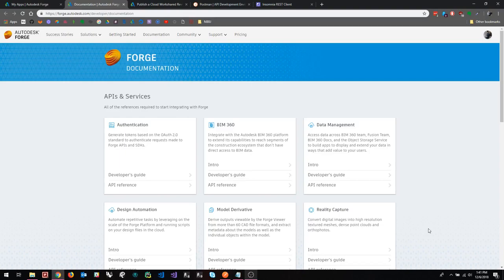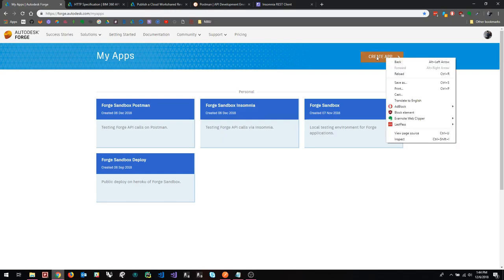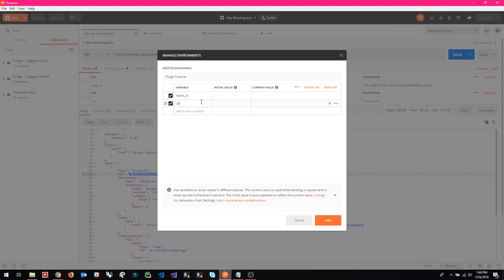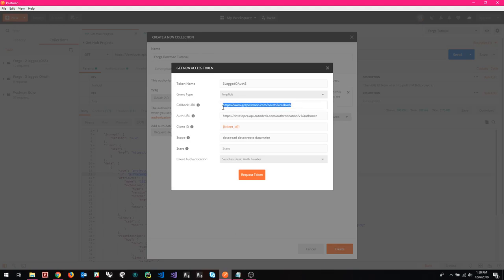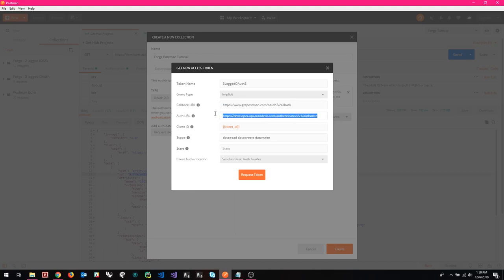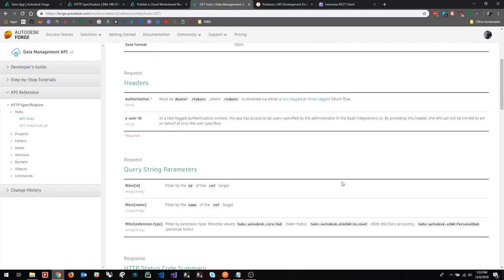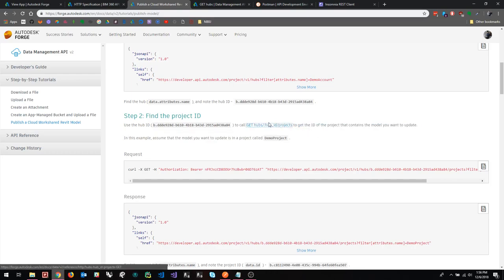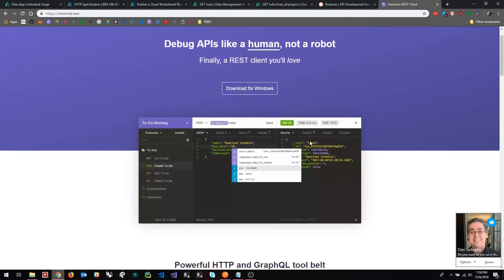Autodesk Forge Tutorial: Using Postman with 3-Legged OAuth for Prototyping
A guide to using Postman to test/query the Forge APIs.